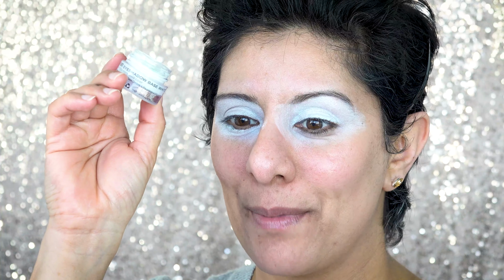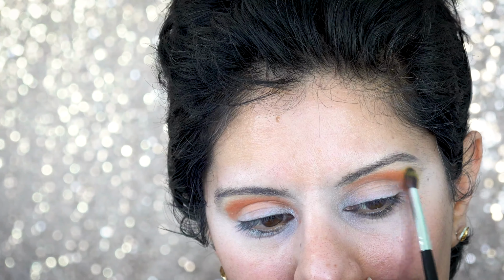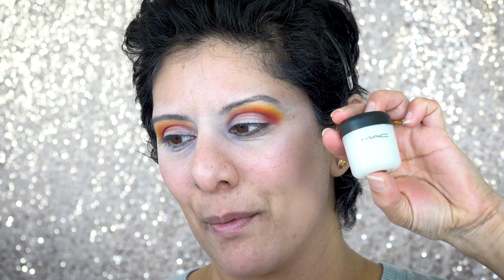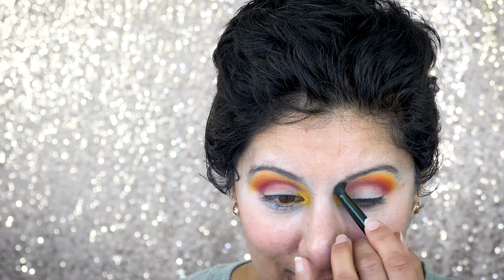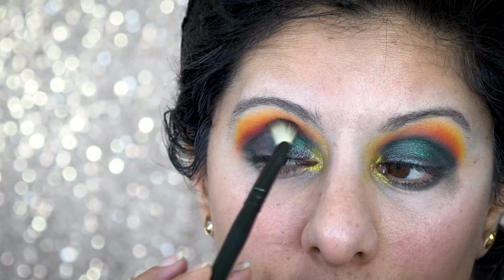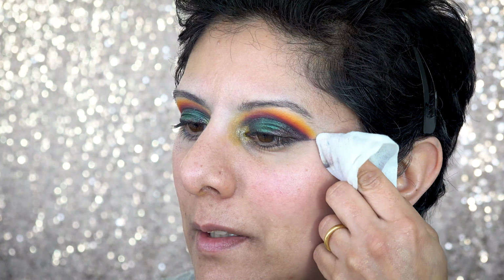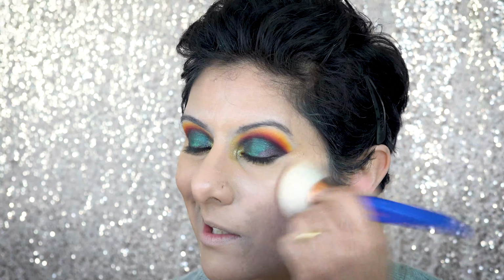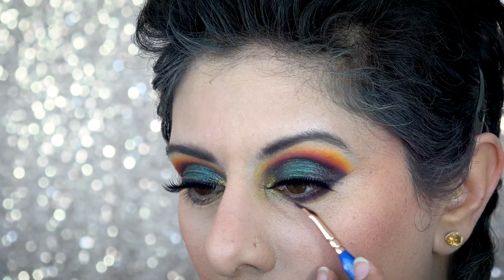VIVID COLOURFUL EYESHADOWS MAKE ME VERY HAPPY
Retake on my rainbow instagram look from last year. Do you remember when I started doing Youtube, I would do vibrant colours but they never showed up on camera. I'm so glad technology caught up in my house and I can show you how vivid these looks are.

HOW I CREATED THIS LOOK:
Nyx White Eyeshadow base
MAYBELLINE FIT ME CONCEALER NO. 10
REVOLUTION PRO TRENDS MISCHIEF MATTES PALETTE
MAC MIXING MEDIUM 'SHINE'
MAC DEEP PURPLE PIGMENT
MAC TEAL PIGMENT
BARRY M NO. 14 GREEN PIGMENT
BARRY M YELLOW PIGMENT NO. 76
INGLOT PERFECT COVER FOUNDATION NO. 71
REVOLUTION BAKING POWDER IN BANANA AND LACE
MAC MINERALISE POWDER IN DEEP DARK
COVER UP CONCEALER
ILLAMASQUA EYEBROW CAKE
MAC FELINE KOHL POWER PENCIL
INGLOT MAKE UP FIXING SPRAY
ARTIST OF MAKE UP BLUSH 'PASSION'
BOURJOIS LIPSTICK 33 AND 27

United Kingdom Only

MY MAKE UP CASE
MY CAMERA

PRODUCTS I LOVE:

Snapchat | Instagram | Twitter | Facebook | Look Shoutouts
NishaDavdra

NishaDavdra is a participant in the Amazon EU Associates Programme, an affiliate advertising programme designed to provide a means for sites to earn advertising fees by advertising and linking to Amazon.co.uk